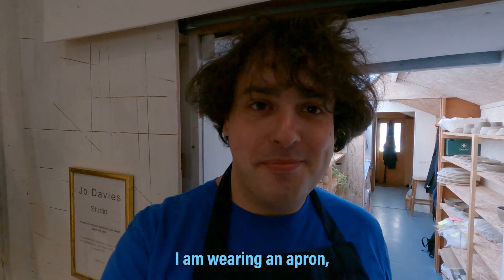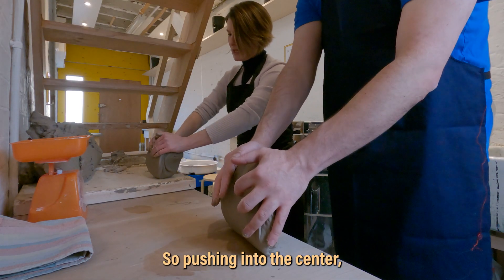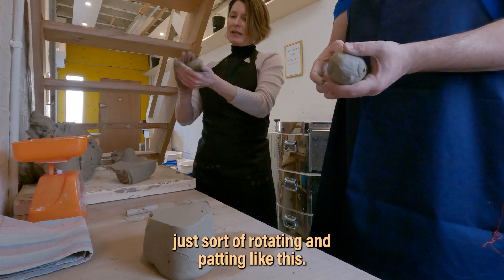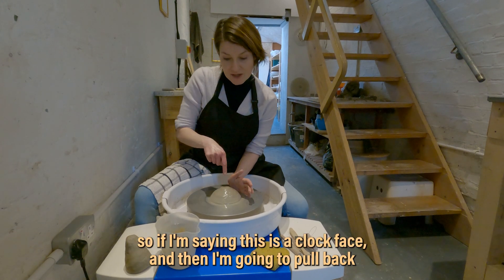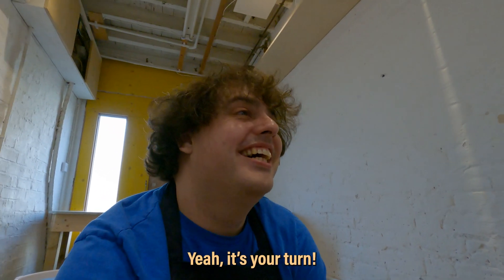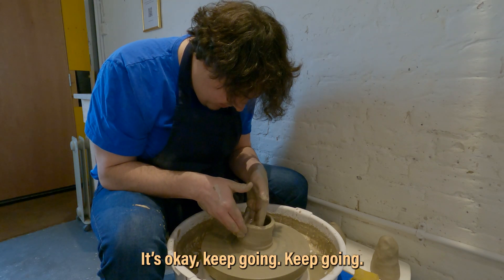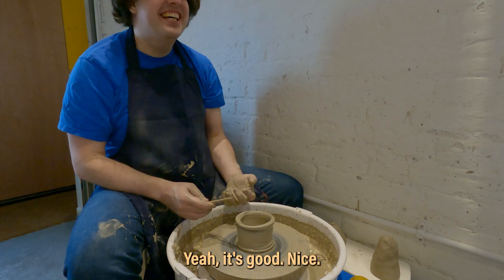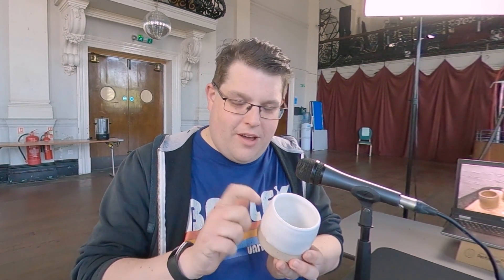Matt gets angry at some clay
Everyone, including Matt, expected us to be a lot more cynical about pottery. ■ With thanks to Jo Davies!

Editor: Elliot Gough
Location producer: Jacob Trueman